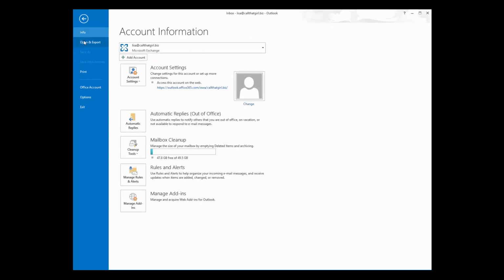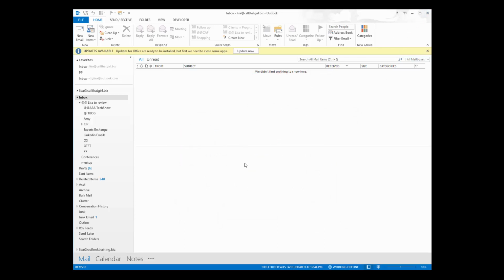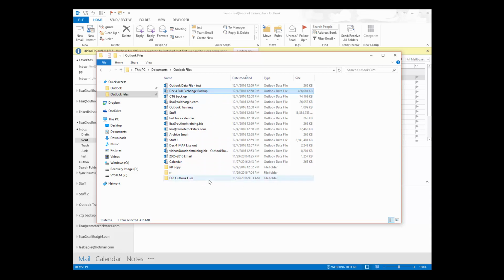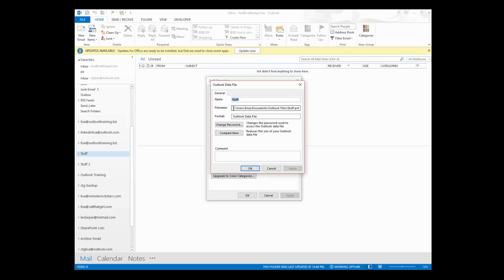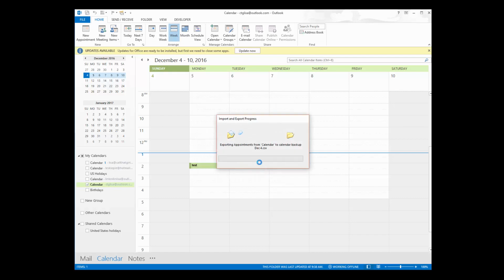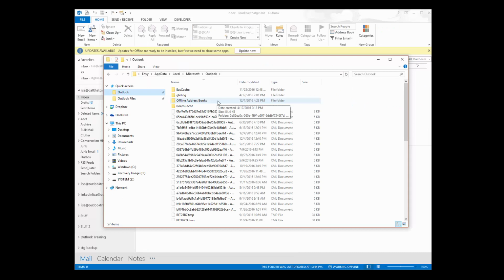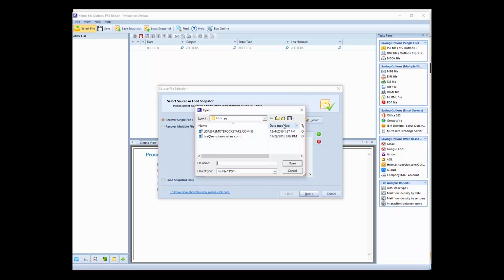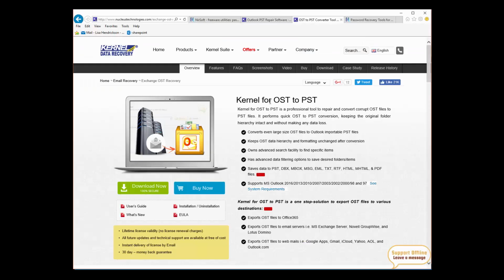Outlook Troubleshooting Training for Technicians Video 5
Outlook Troubleshooting Video 5
Outline
Backup solutions
Transfers
Recovery
How to export everything
Run a OST and PST recovery
Tips for external backup